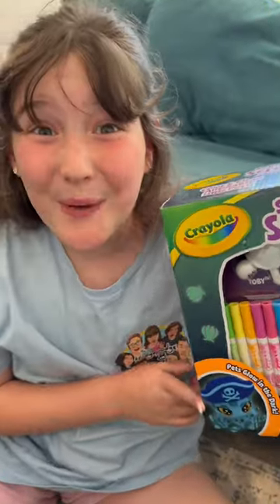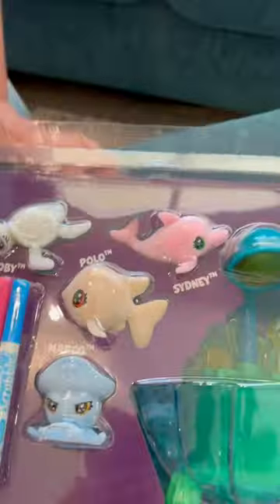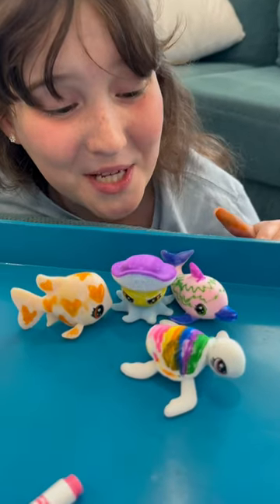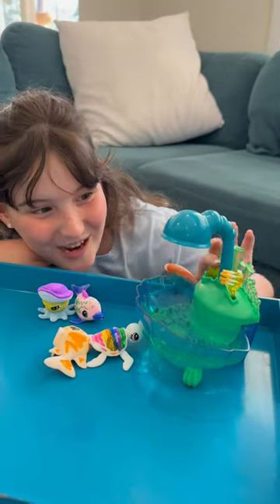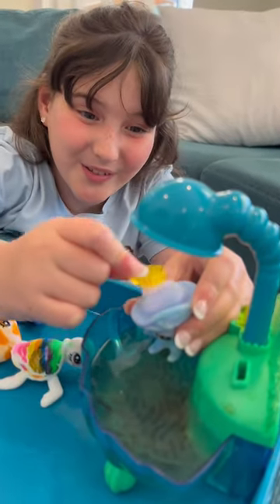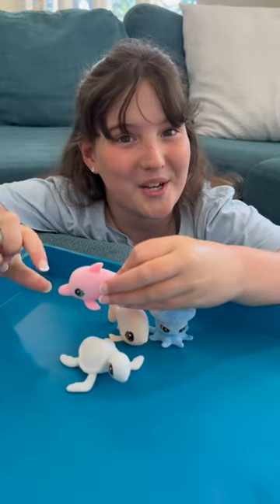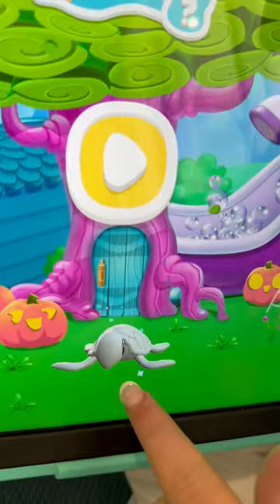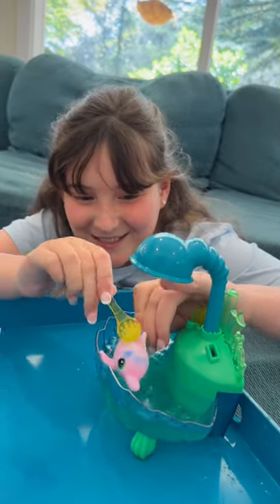FUN WITH CRAYOLA SCRIBBLE SCRUBBIES! Aliyah loves her new cute pets!